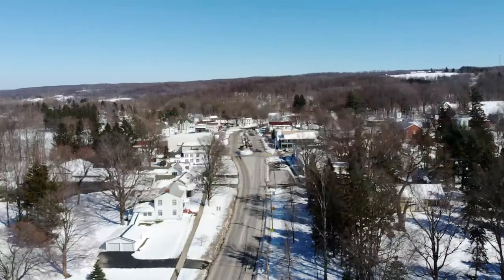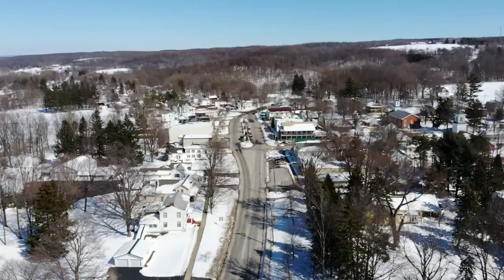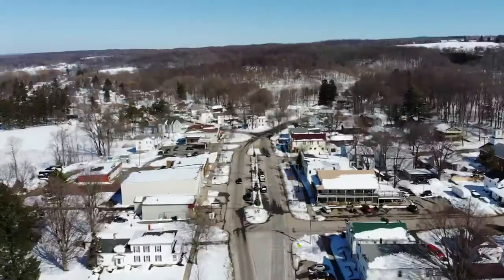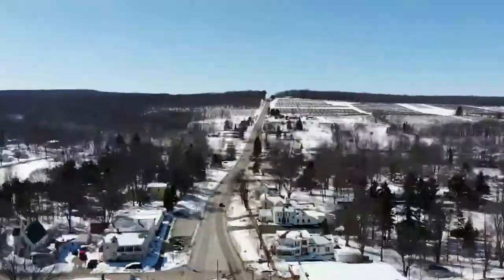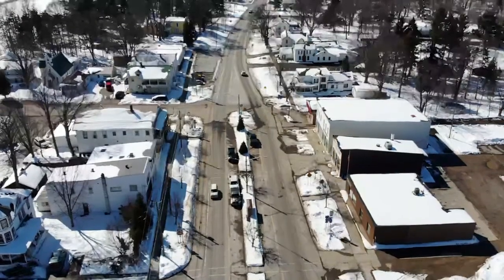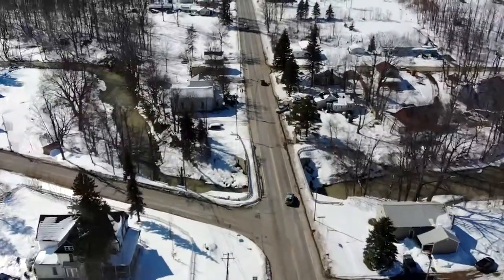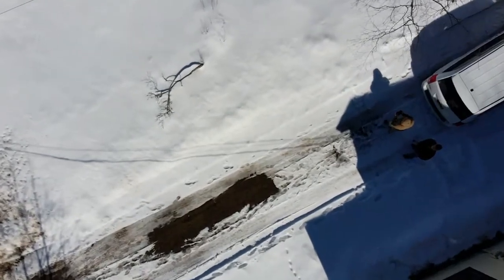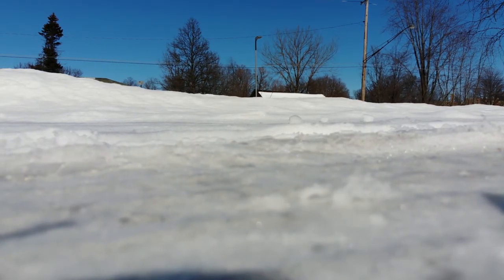Forestville, NY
Live over Forestville, NY